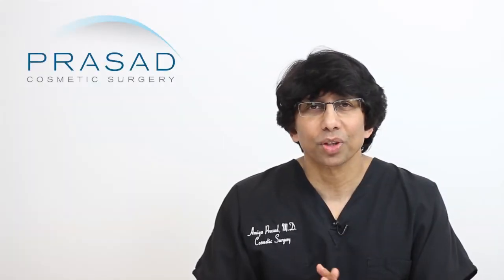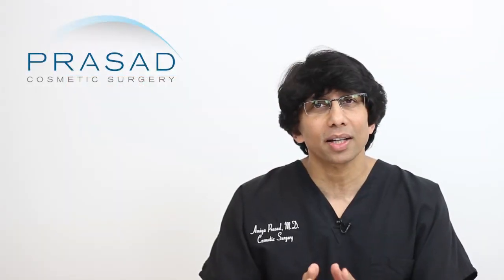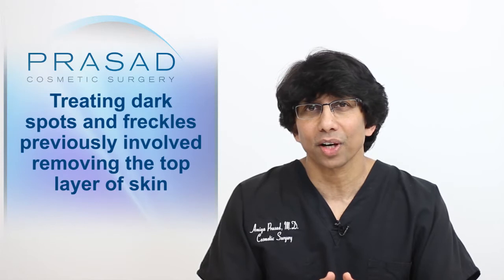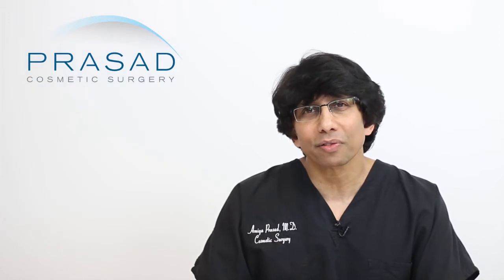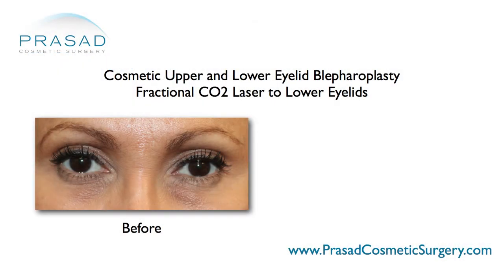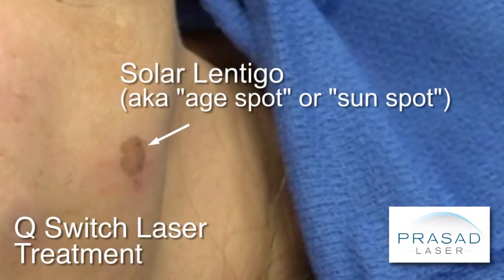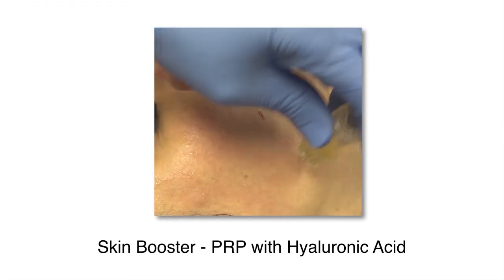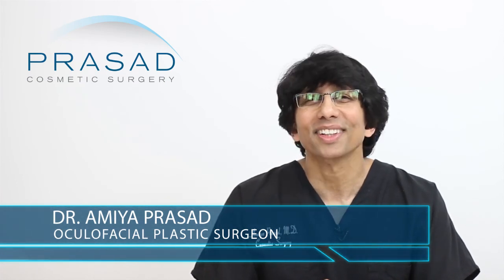How to Treat Sun-Damaged Skin Like Dark Spots and Freckles, Without the Downtime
To learn more about Dr. Prasad's background and training, please got

New York oculoplastic and reconstructive surgeon Amiya Prasad, M.D. talks about how prolonged downtime after ablative laser treatments and chemical peels for sun-damaged skin is a thing of the past, and how modern lasers and regenerative medicine help with great results, with little to no downtime:

0:21 — Introduction to occurrence and treatment of freckles and dark spots

0:53 — Dr. Prasad details his background training in cosmetic oculofacial plastic and reconstructive surgery, as well as his experience performing as a facial rejuvenation specialist

2:00 — Different types of sun damage on skin

2:32 — How chemical peels or TCA peels were used in the past to address sun-damaged skin

3:22 — Evolution of skin treatments from chemical peels to fully ablative CO2 lasers

3:52 — The effect of fully ablative CO2 lasers on the skin

4:16 — How Dr. Prasad conducts consultations for treatment of sun-damaged skin

4:47 — The benefit of fractional lasers when addressing fine lines

5:17 — How the Q Switch laser addresses dark spots and freckles without downtime

6:10 — Important factors to consider before laser treatment

6:32 — The role of platelet-rich plasma in improving skin quality and healing after laser treatment

7:16 — How treatment of sun-damaged skin no longer requires long periods of recovery

7:51 — The importance of using sunscreen to help against hyperpigmentation